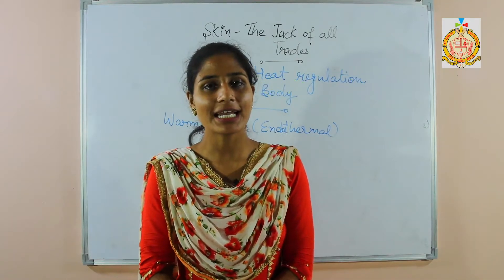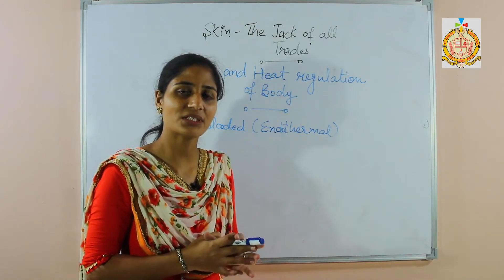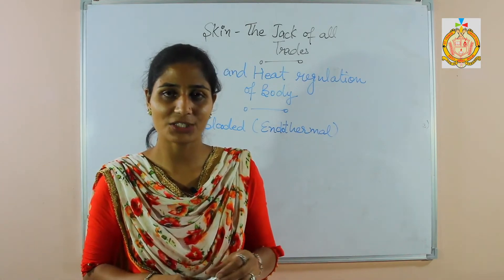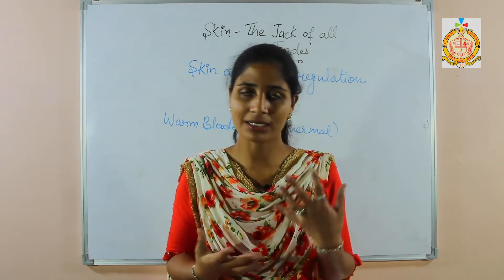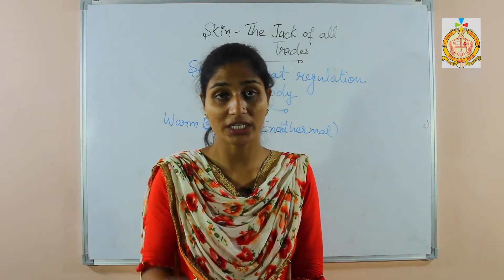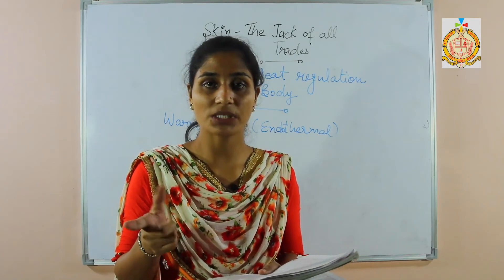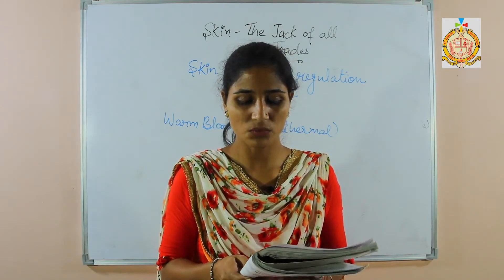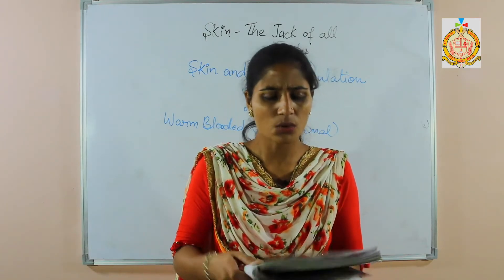Class 9 / Second Semester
Biology (Chapter 13, Part 3)